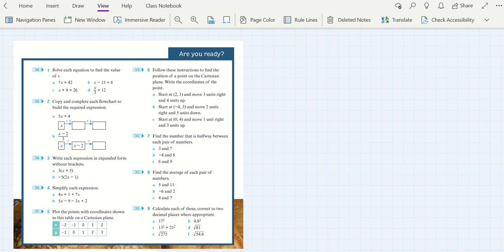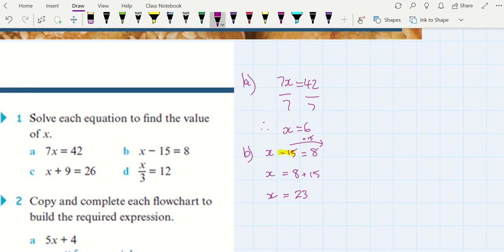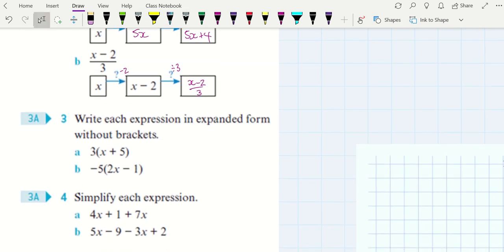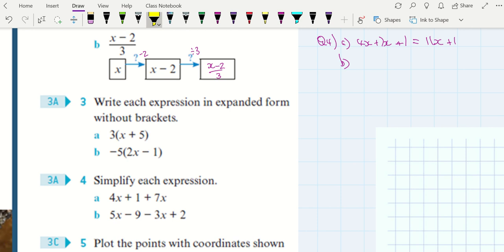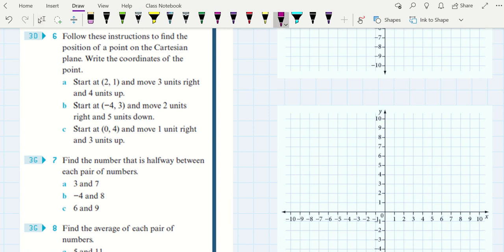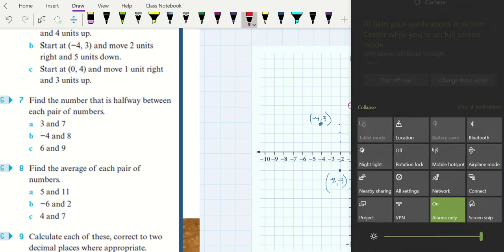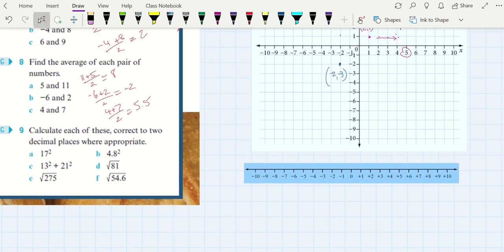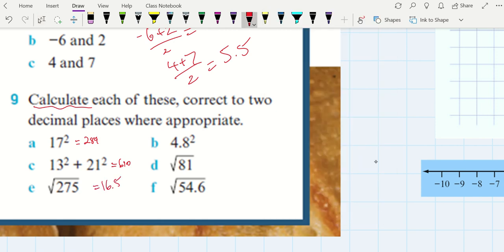3 Before you start